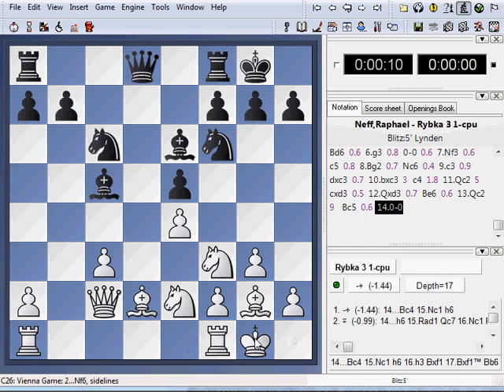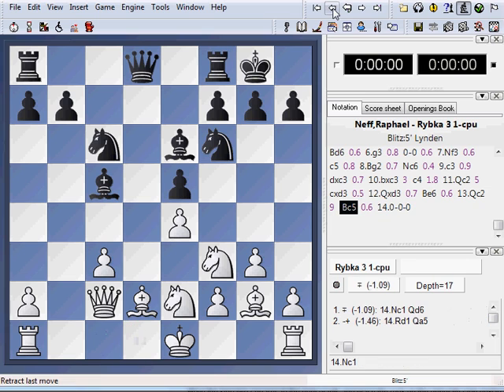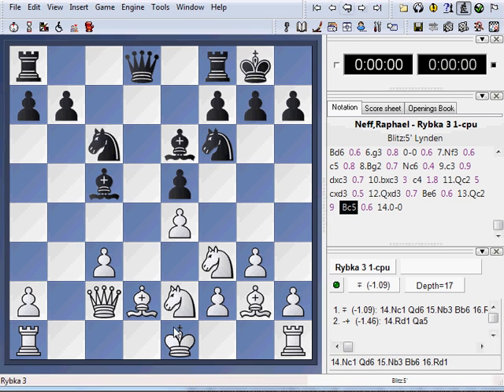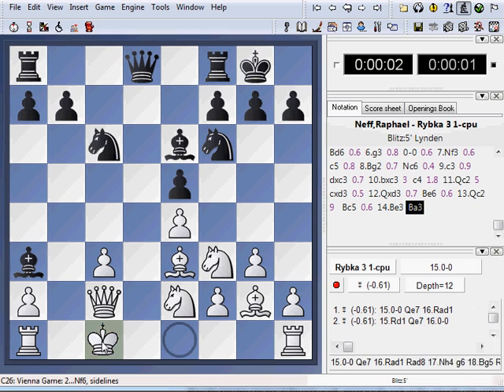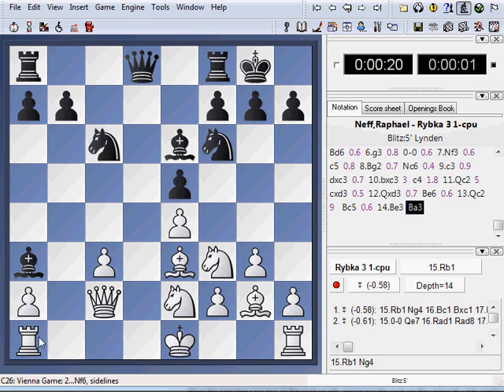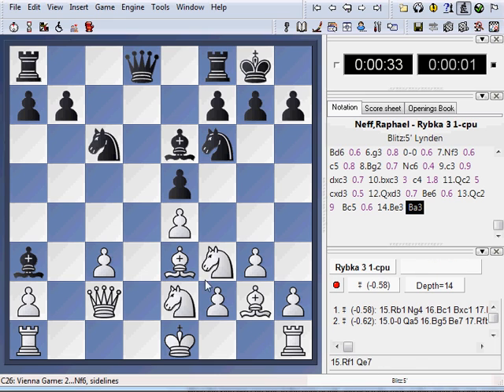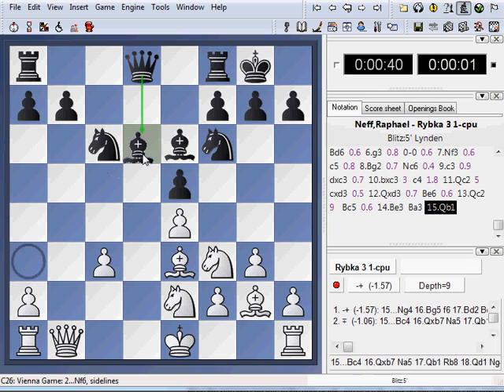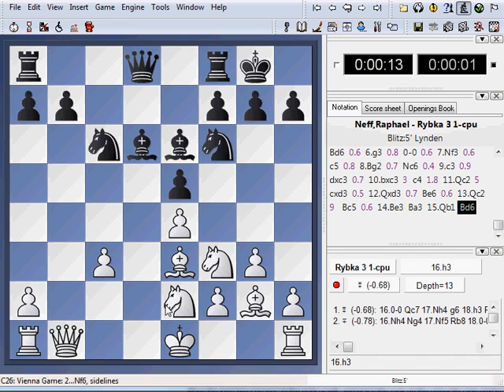Beginner Tip: How to Castle in Chess and When Castling is a Good Idea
Why? Keep the king safe, and bring a rook into play. This screen shot demonstrates how to castle in chess, and the 5 castling rules that are often misunderstood. Elliott Neff explains this rule and many other important rules and strategies on DVD 1